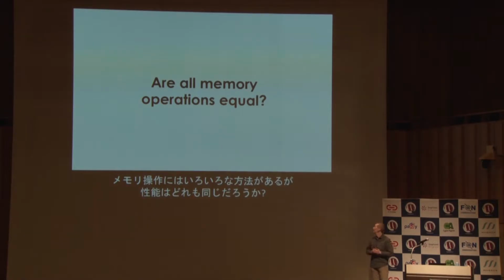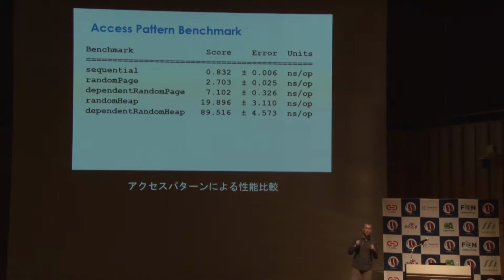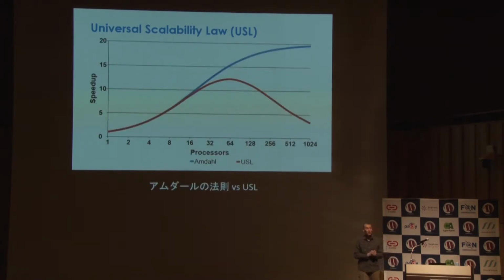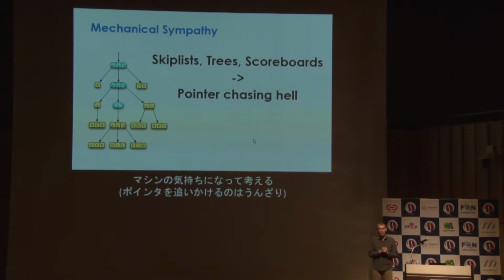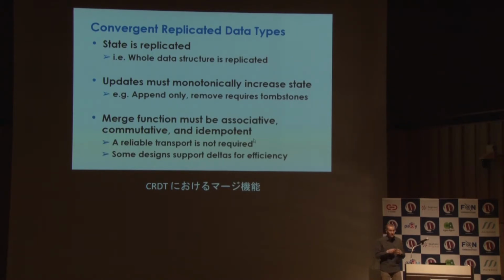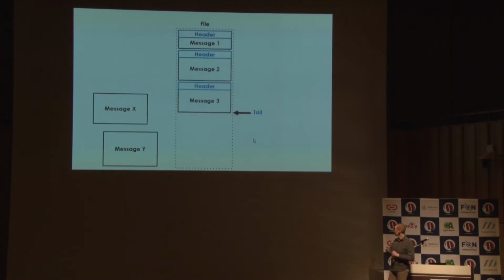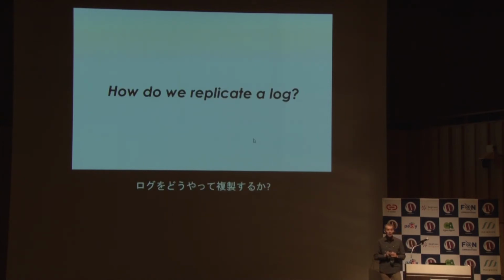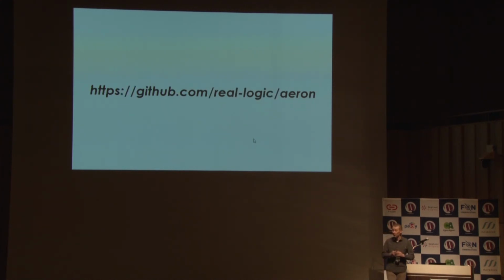ScalaMatsuri day1 A-2 Functional Performance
We have all heard stories of how functional programming will solve the multi-core problem. Yet we have also heard stories of how functional programming can have performance issues. If not , then where have you been hiding that last 10 years? How do we separate the facts from the alternative facts? In this talk we explore the inner workings of our current platforms to resolve the question of whether functional programming can provide good performance and satisfy our multi-core needs.

This talk will cover the most relevant laws governing software performance and put them into context with evidence taken from building implementations to serve the most demanding financial domains.

Session length: 40 minutes
Presented in: English
Target audience: Intermediate: Requires a basic knowledge of the area
Speaker: Martin Thompson (Real Logic)